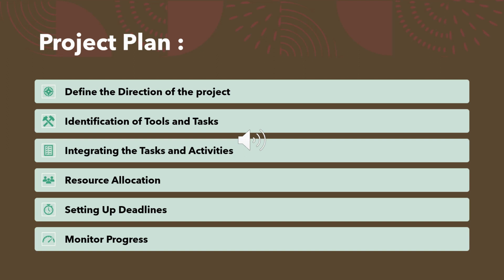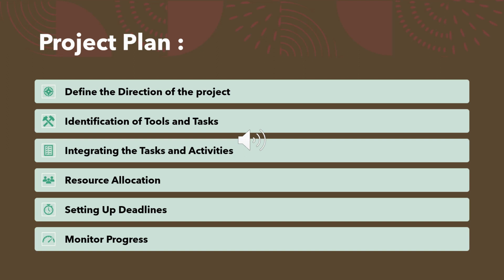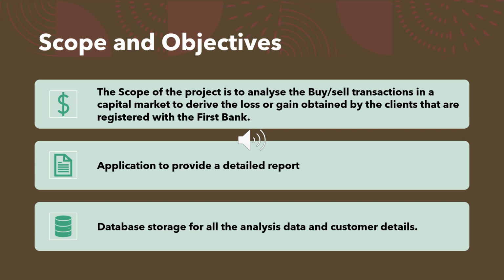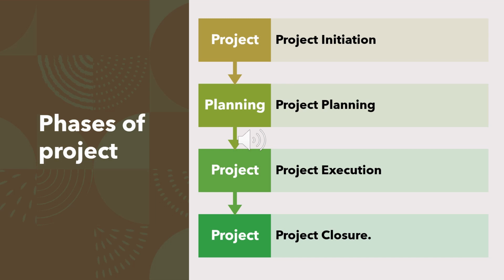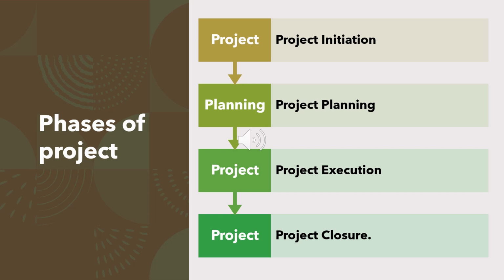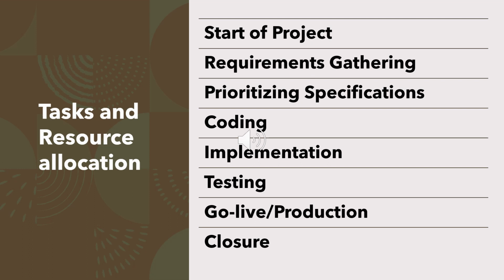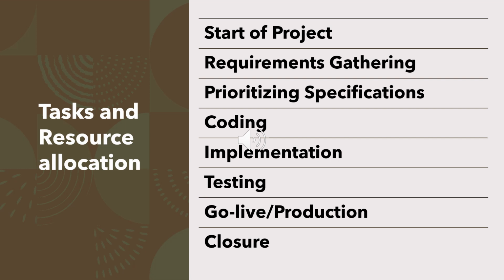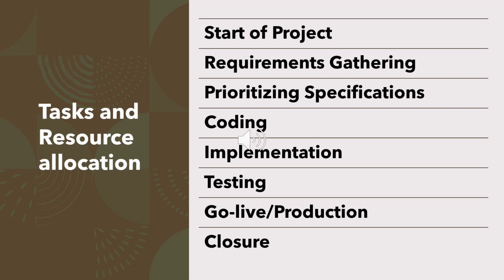Final Project Plan Presentation online